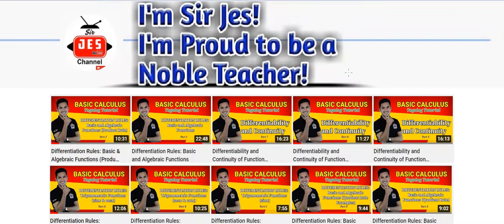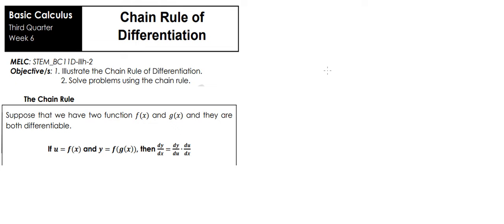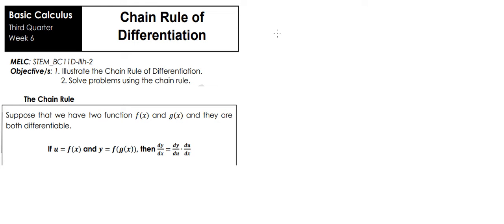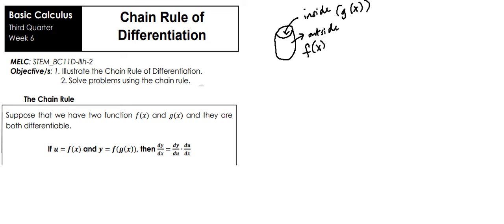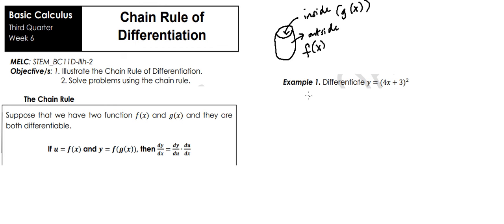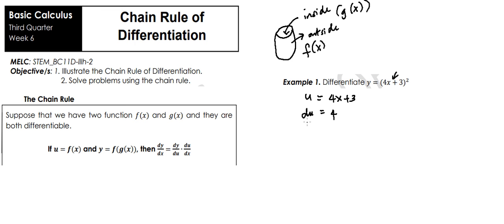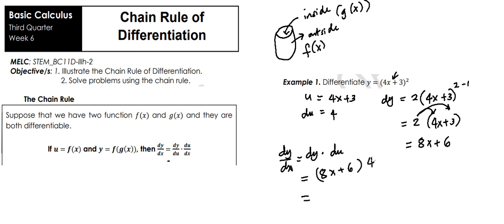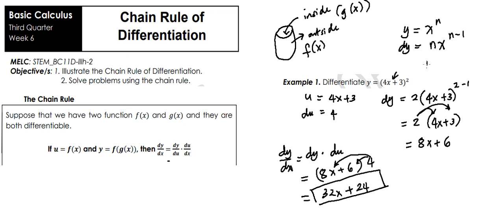Chain Rule of Differentiation (Part 1/5)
This video lesson is based on SDO-Palawan Self-Learning Module in Basic Calculus for STEM students. This is used to guide the students in the modular distance learning mode.
-Module 7, Quarter 3